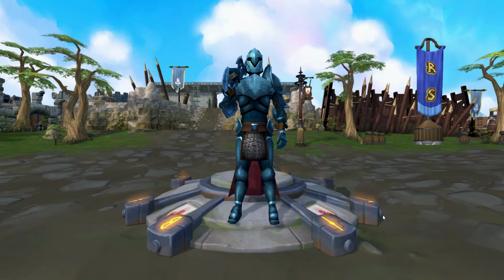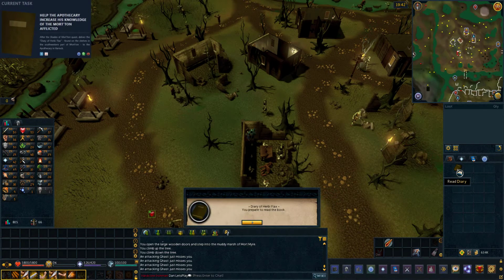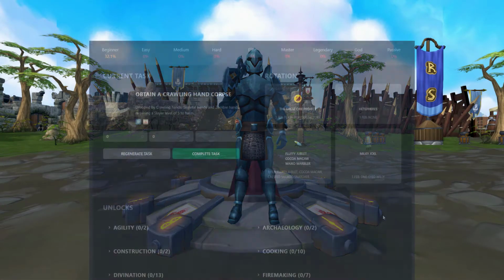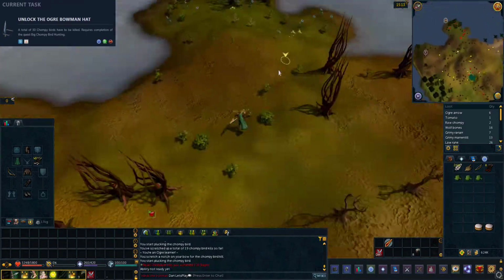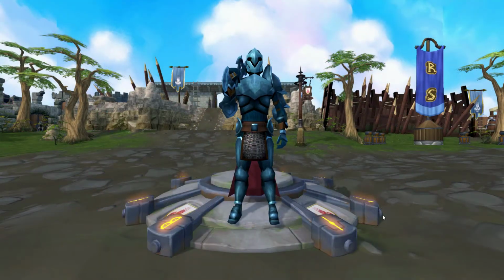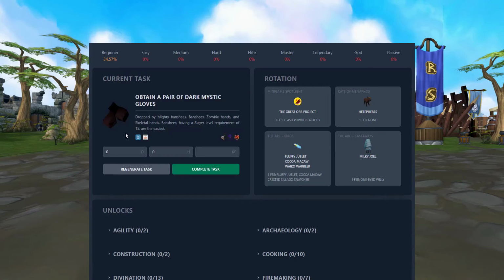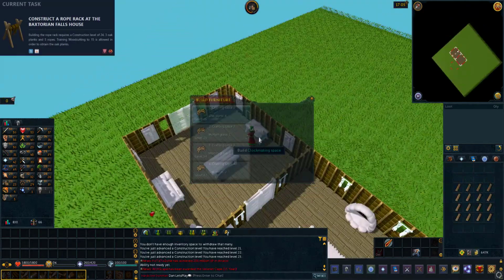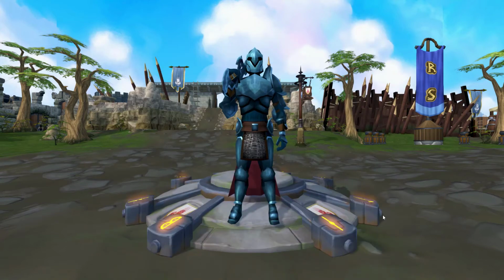[RS3] Hardcore Ironman/Taskman Episode 8 - Bar crawling & more totems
Welcome to a brand new series as a Hardcore Ironman following the taskman spreadsheet!
Ill be randomly generating tasks to guide me towards the trimmed comp cape and collection logs, as a Hardcore Ironman.